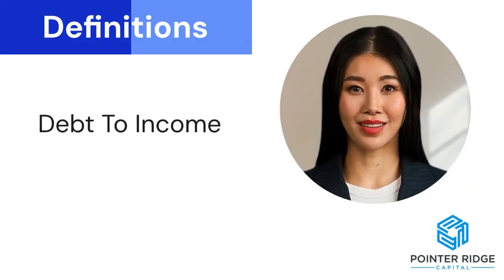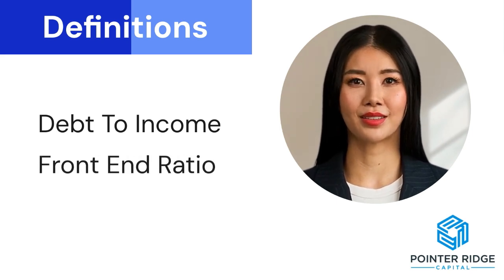Mortgage Lending Basics Definitions and Formulas